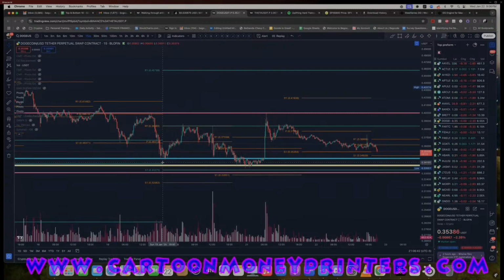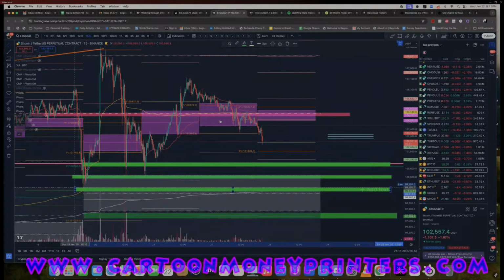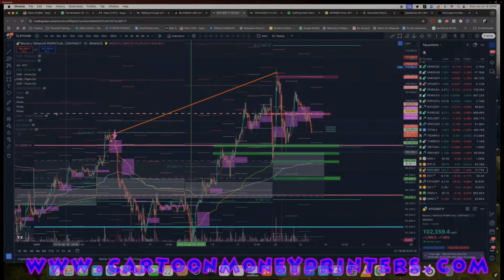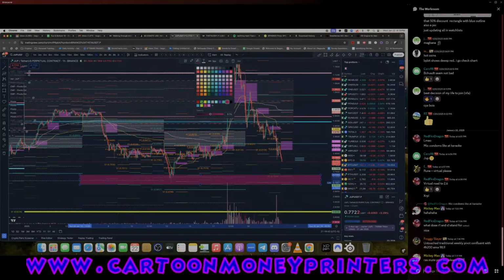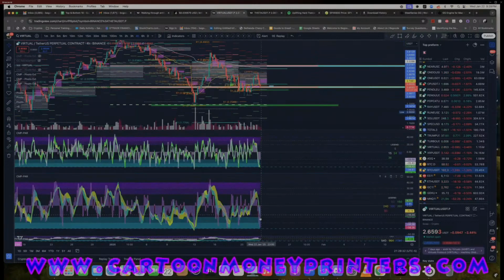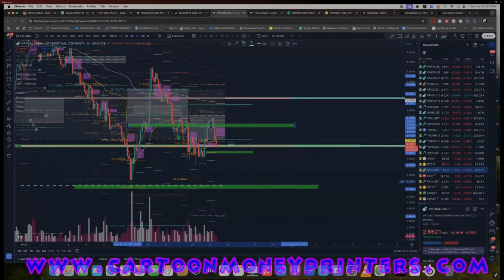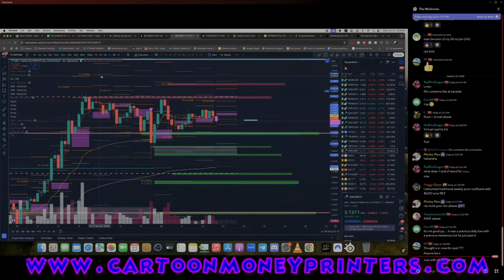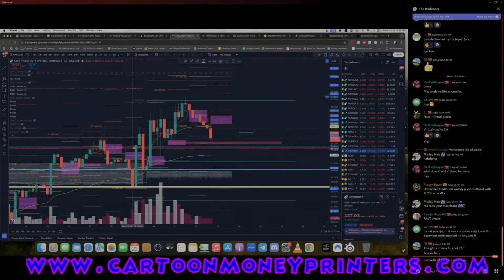Live with Kermixalot 01/22/2025 ---Finding and marking POI's Using Traditional and Dema---